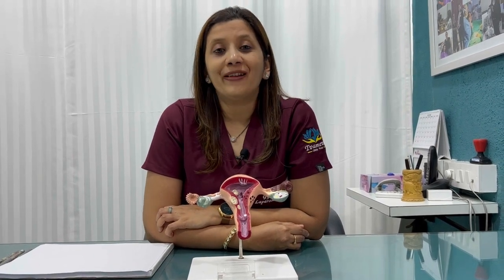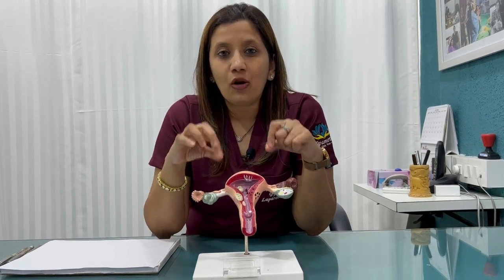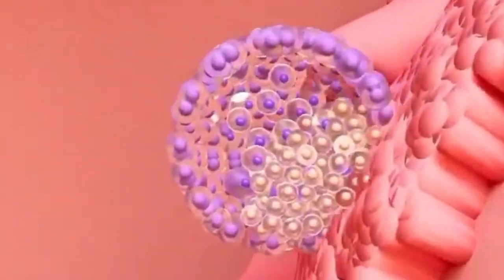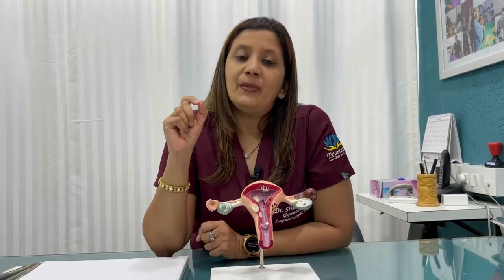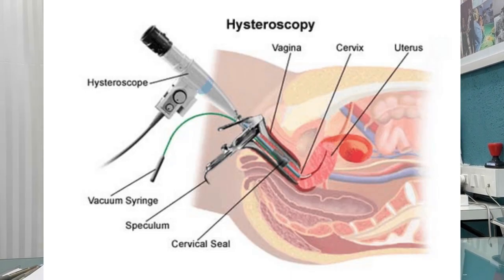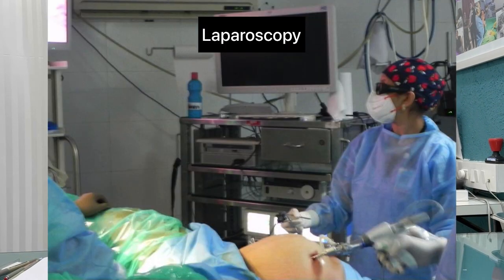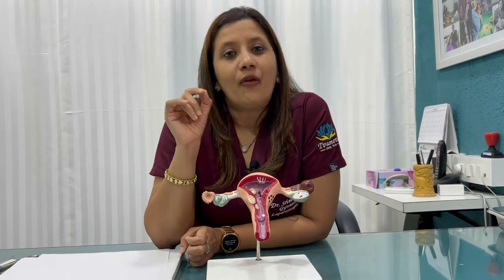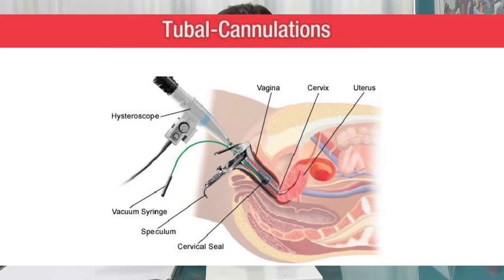Tests For Assessing Tubal Functions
If you’re a woman trying to have a baby, you probably know that there are many parts of your body that have to work just right. Your ovaries need to produce an egg every month, called ovulation, your uterus has to be in good shape, and your fallopian tubes have to be open.

If any one of these important parts isn’t functioning correctly, you might have trouble getting pregnant.

If your fallopian tubes are blocked, sperm won’t be able to reach your egg or the fertilized egg won’t be able to get into your uterus. Blocked tubes can happen for several different reasons, but no matter the cause, your doctor will diagnose it with a test called HSG